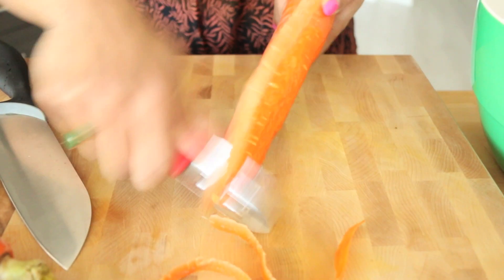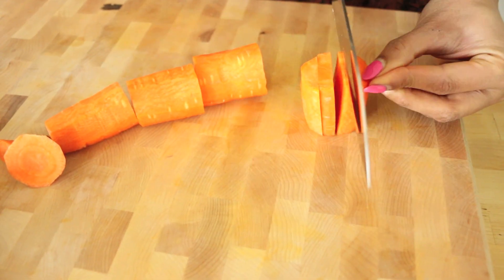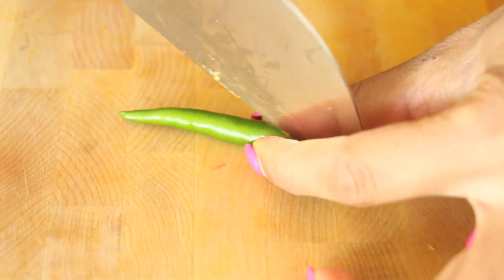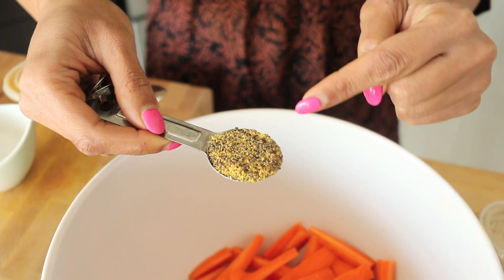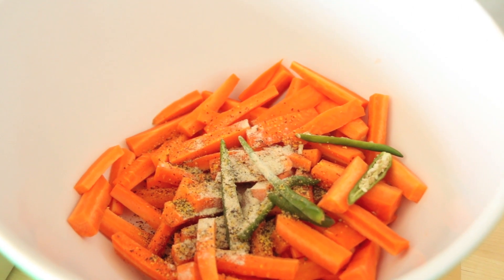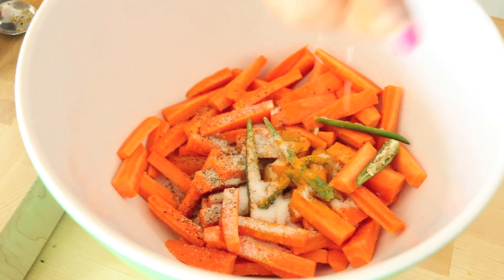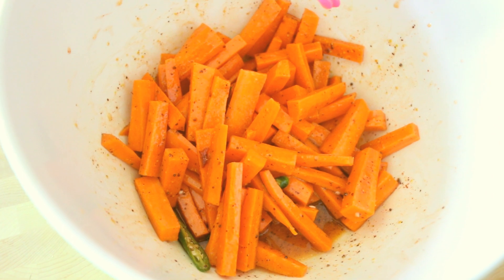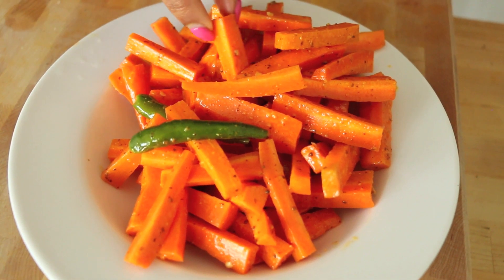Gujarati Carrot Pickle- Gajar Ka Achar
Indian meals are often accompanied by a spicy and sour pickle on the side to perk up the tastebuds. I love this Carrot Pickle from Gujarat because, firstly, it is fast to make, and secondly, it's super delicious!

INGREDIENTS

3 Large Carrots, cut into Batons
1 tsp, Sugar
1 tsp, Salt
Juice of 1 Lemon
1/2 tsp, Turmeric
1/4 tsp, Asafoetida (Hing)
1/2 tsp, Chili Powder
3 Chilis, split lengthwise
1 tsp, crushed Black Mustard Seeds
2 tbsp Oil (Canola, Vegetable)

Combine all ingredients in a bowl, and stir to mix.

Eat right away, or store in a glass jar in the fridge for up to 2 weeks. Enjoy! :)